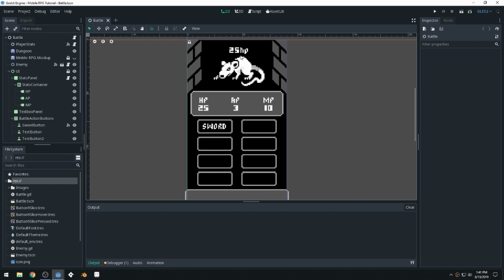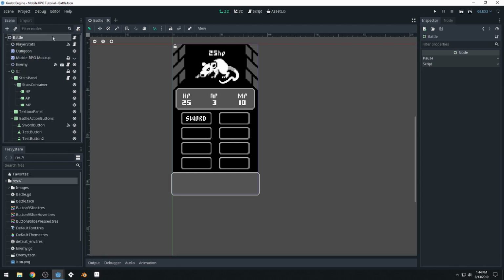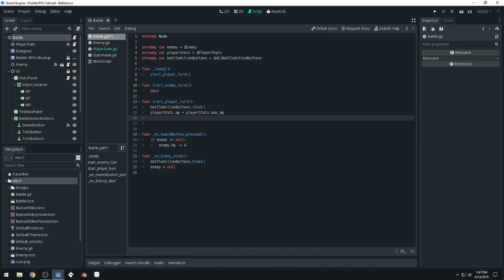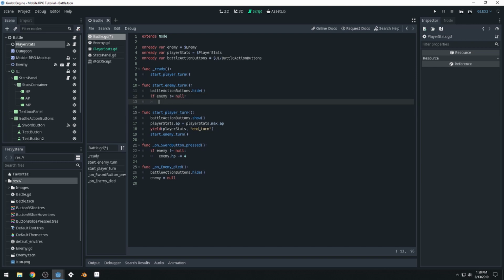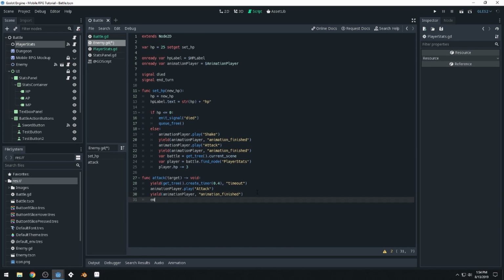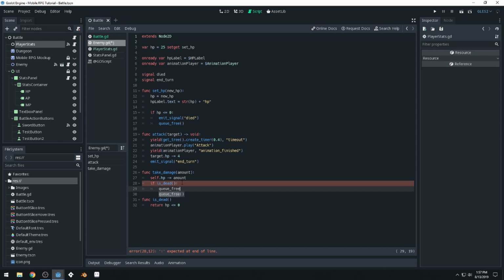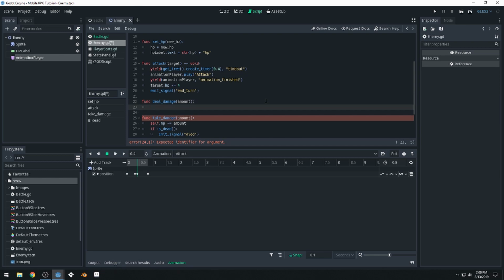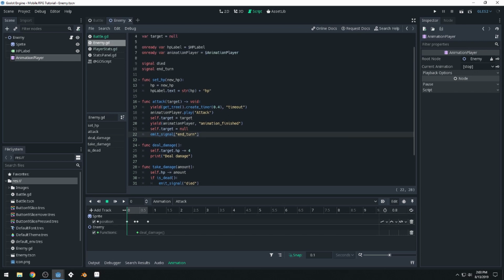Godot 3 Tutorial - Mobile RPG - P5: Turn-based Code Refactor